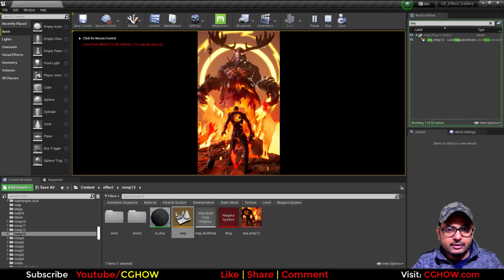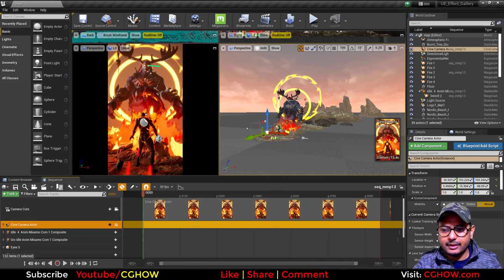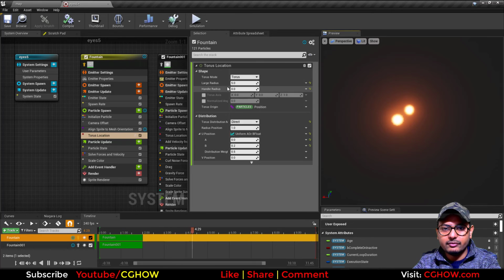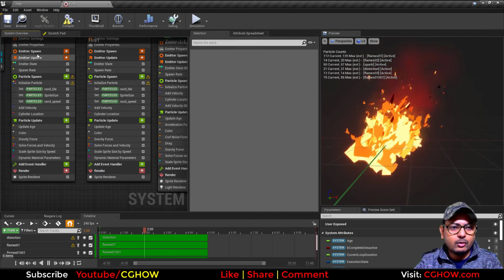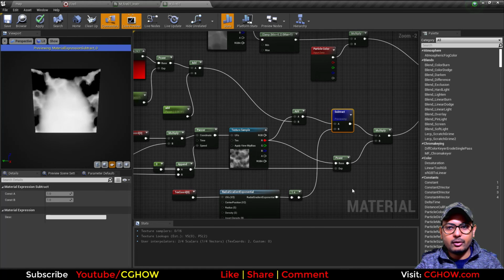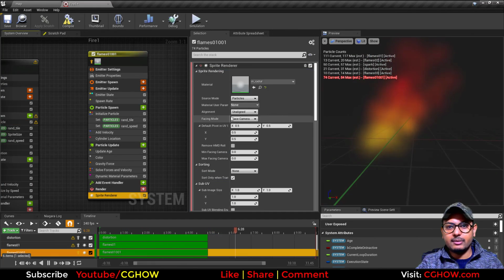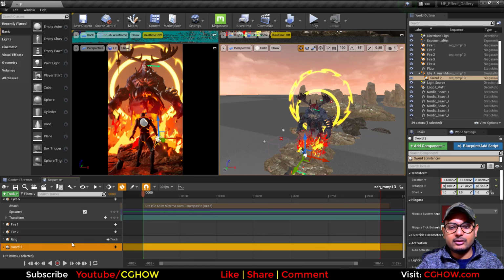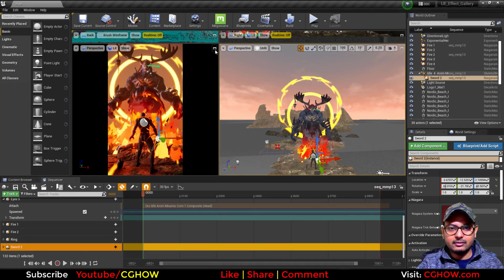Mannequin Motion Poster in UE4 Niagara and Sequencer Tutorial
🔥 Mannequin Motion Poster in UE4 Niagara & Sequencer Tutorial | Breakdown

In this video, I break down how I created a stylized cinematic fire scene / motion poster using Unreal Engine 4 Niagara and Sequencer! Learn how the entire environment was arranged, character animations linked, and Niagara VFX layers assembled step-by-step.

📌 What You'll Learn:
🎬 Cinematic Scene Setup: Organizing camera composition, foreground embers, depth of field, and rocky ground.
👤 Character & Bone Attachment: Using Mixamo animations and socket/bone attachments (head and hand bones) for live VFX.
👀 Glowing Eye Effect: Creating dual-eye glow and upward trailing embers using Torus location, point velocity, and curl noise.
🔥 Stylized Fire System: Constructing dynamic fire materials, panning noise textures, erosion curves, sparks, distortion, and glow.
🌀 Background Energy Rings: Setting up rotating camera-facing sprite rings with infinite lifetime.
⚔️ Flaming Sword VFX: Applying gradient emissive materials to a sword mesh and layering rotating vortex sparks.

⏱️ Timestamps:
00:00 - Intro & Scene Overview
00:48 - Sequencer Layout & Camera Composition
02:43 - Mixamo Characters & Animation Setup
03:26 - Niagara Glowing Eyes Effect (Bone Attachment)
05:51 - Stylized Fire System & Material Breakdown
09:39 - Fire Erosion, Velocity & Emitter Layers
10:20 - Sparks, Distortion & Emissive Glow
11:43 - Rotating Magic Ring Effect
12:21 - Fiery Sword Mesh & Particle Sparks
14:20 - Final Scene Review & Wrap-Up